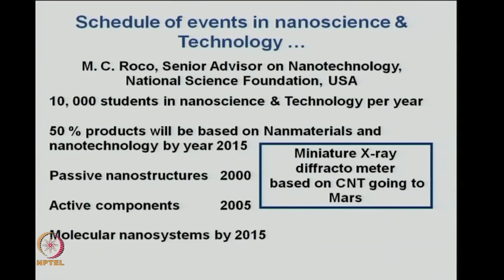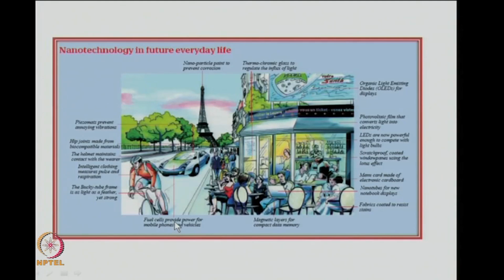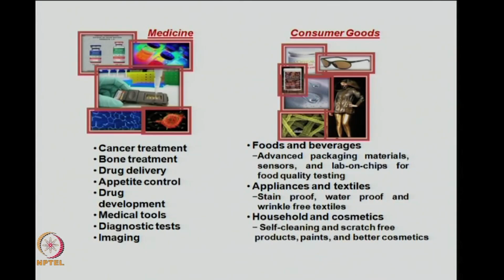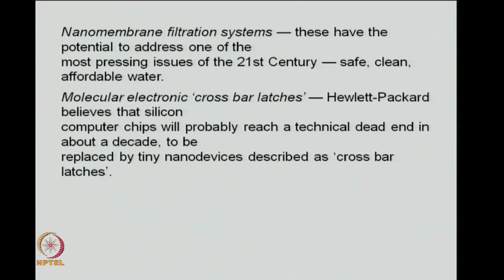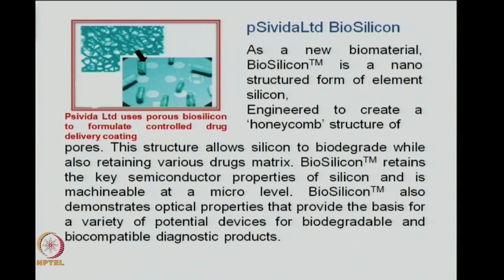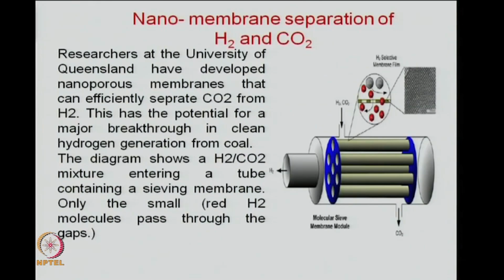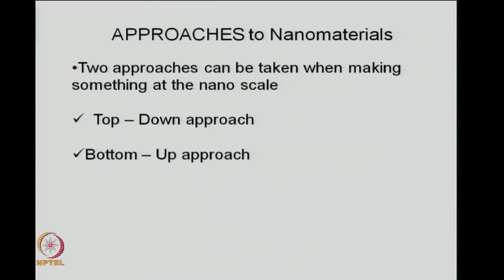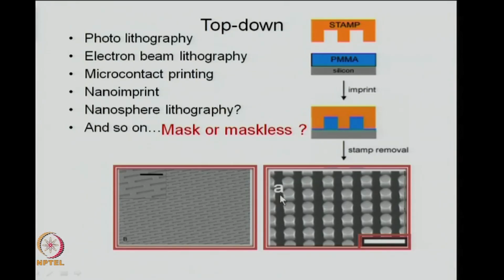Lecture 02: Introduction to Nanotechnology Contd..